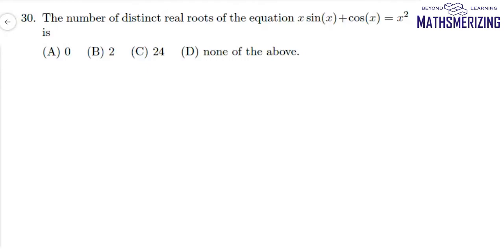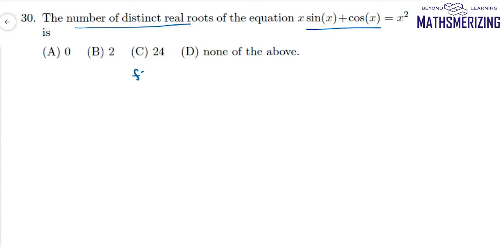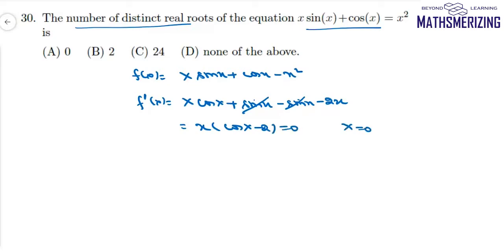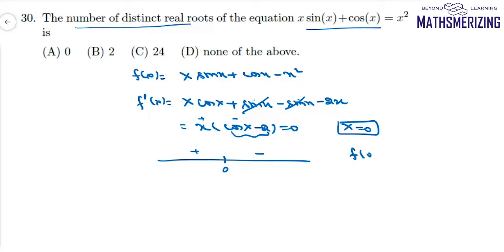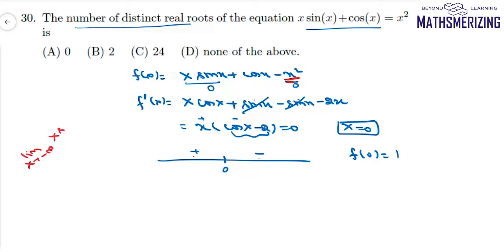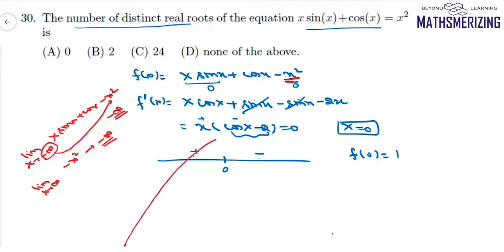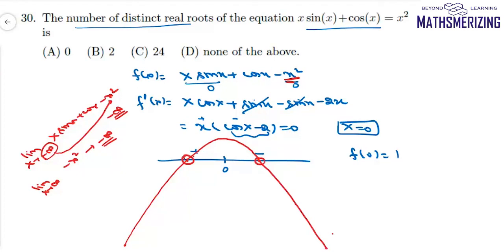Graphs: Number of solutions of the equation xsinx+cosx=x^2